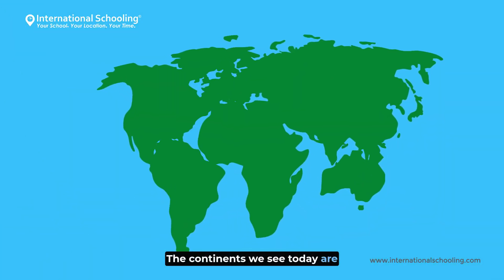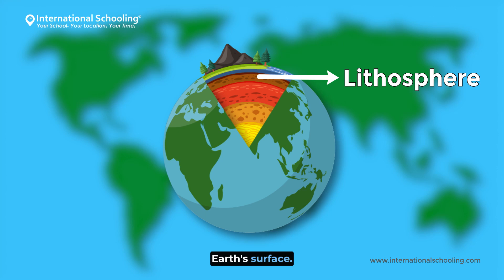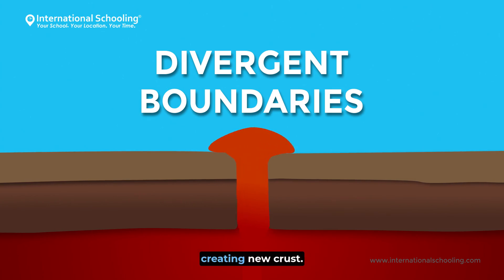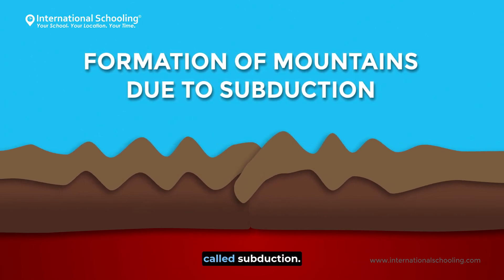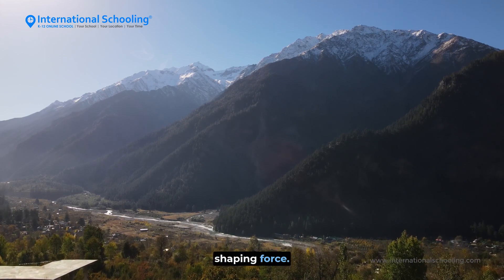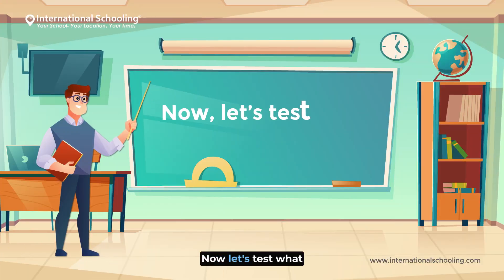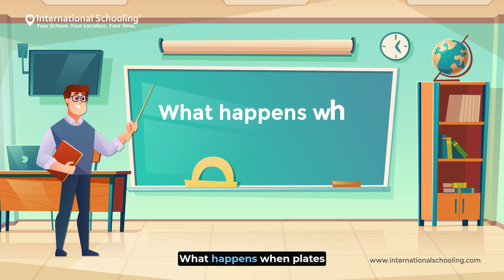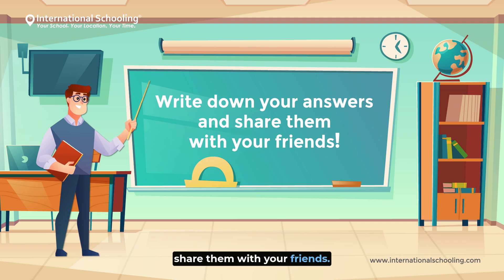Tectonic Plates Meet the Movers and Shakers of the Earth | International Schooling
Welcome to our online school channel, where learning is always an adventure! In this exciting episode for classes 6-8, we dive deep into the fascinating world of tectonic plates. Get ready to meet the incredible movers and shakers of our planet!

In This Video, You'll Discover:
- What tectonic plates are and how they move.
- The science behind the causes of earthquakes and volcanoes.
- Real-life examples of significant earthquakes and volcanic eruptions.
- An engaging animation that explains plate tectonics.
- Fun facts and mind-blowing details that will make you an Earth science expert!

Whether you're a student, teacher, or just a curious learner, this video is packed with educational content that makes understanding tectonic plates a breeze. Let's explore the dynamic forces that shape our world together!